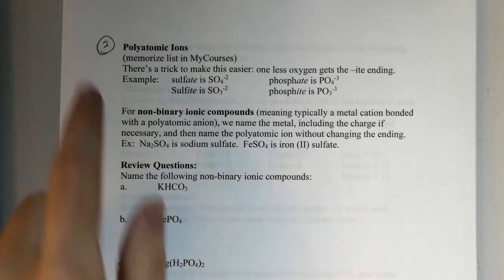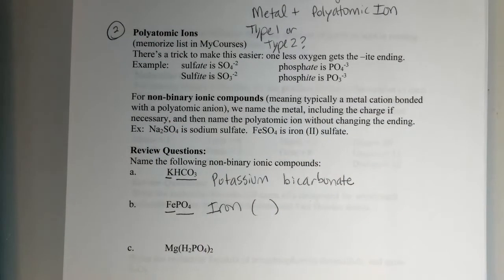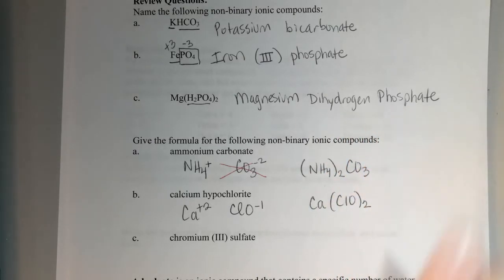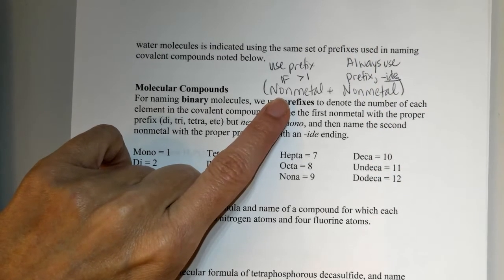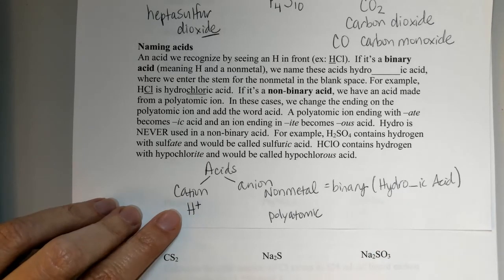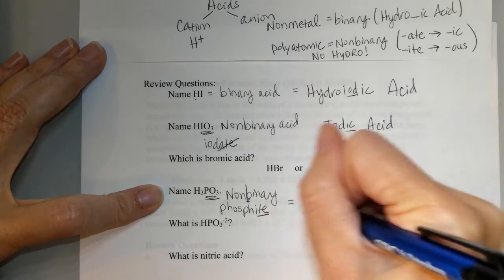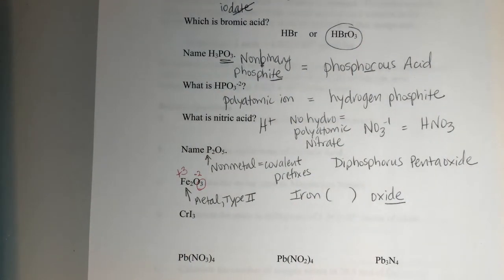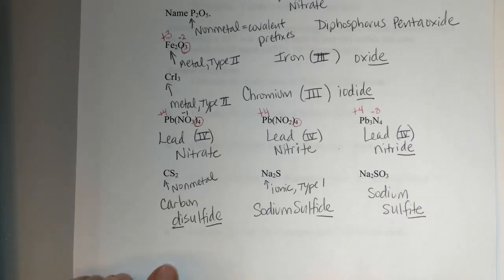Nonbinary Ionic, Covalent and Acids Ch3